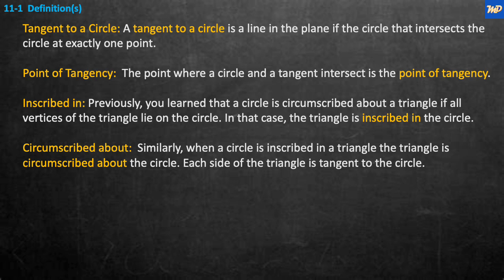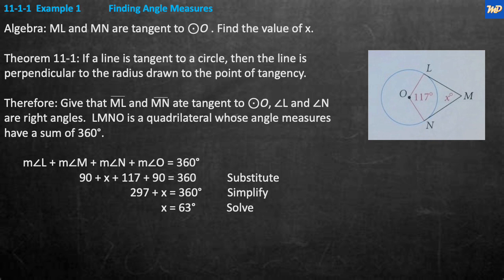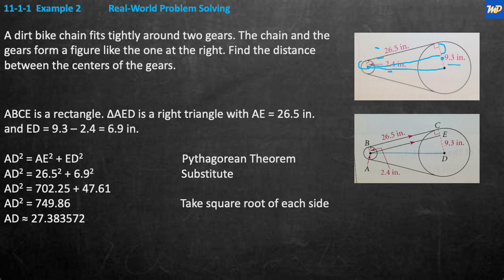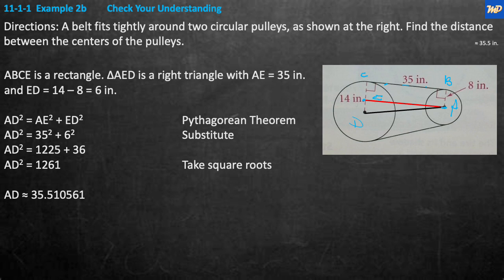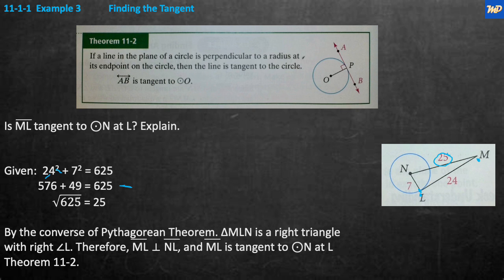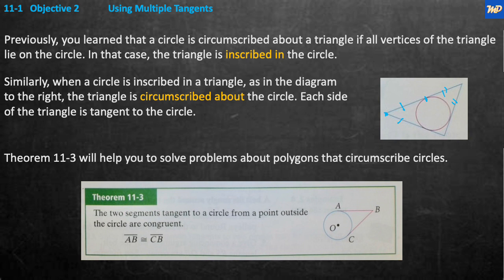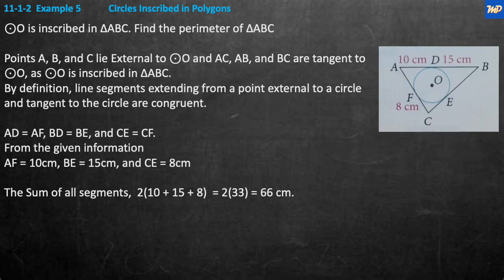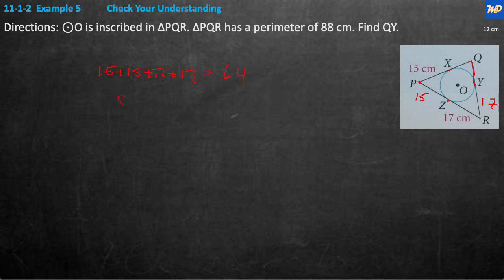Geometry 11 1 Tangent Lines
Chapter 11
Section 1
Titled: “Tangent Lines.”

By the end of this video, you will have reviewed recent lessons describing Tangent Lines. Discussions will include Using the Radius-Tangent Relationship, Finding Angle Measures, Finding Tangents, and Reviewing a Real-World Problem requiring Tangent knowledge. You will additionally review Using Multiple Tangents, Circles Inscribed within Triangles, and Working with Theorem 11-1 – which states, “Two segments tangent to a circle from a point outside the circle are congruent.”